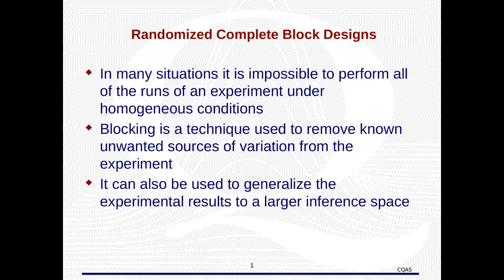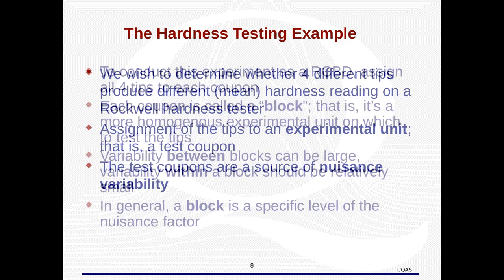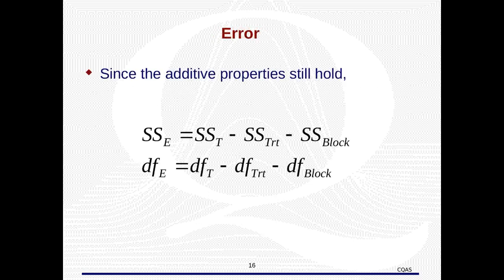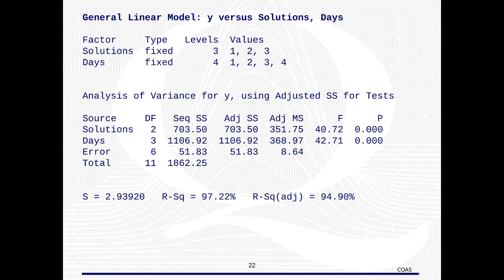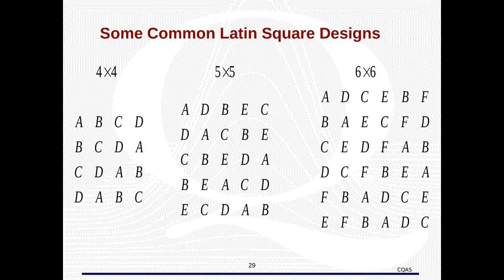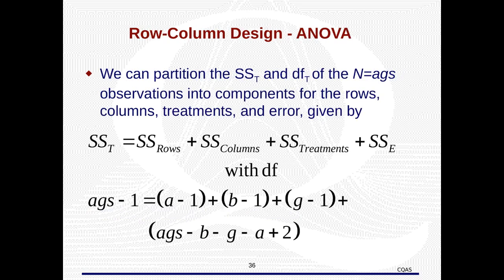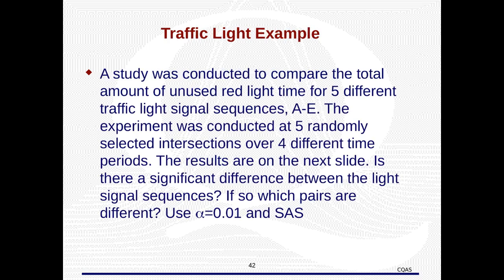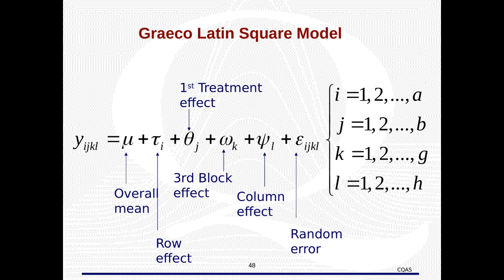RCBD Foundations: From Theory to Real Experiments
Master experimental design techniques to manage variability in your research. Learn how to apply blocking methods to improve the accuracy of your results.

This guide breaks down essential statistical methods for controlling error in experiments. Whether you are working with biological data or engineering problems, understanding how to structure your trials is critical for reliable data analysis. We explore the core principles of randomized complete block design using practical examples, such as controlling variables in bacterial growth studies, to show how you can isolate the effects you want to measure.

Beyond basic blocking, we examine more advanced structures including the Latin Square Design and the Youden Square. You will see how these models are applied to complex scenarios, such as the rocket propellant problem, to efficiently manage multiple sources of variation. We also cover the Graeco Latin Square model, providing a clear framework for when and how to implement these designs in your own experimental setup.